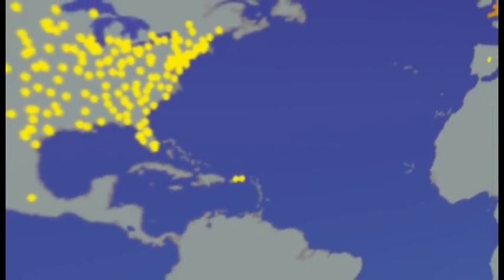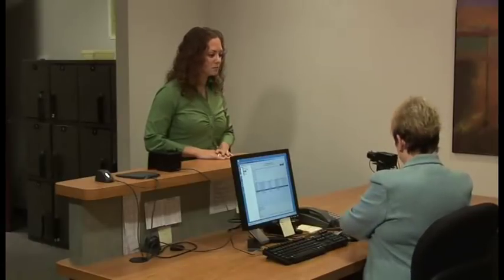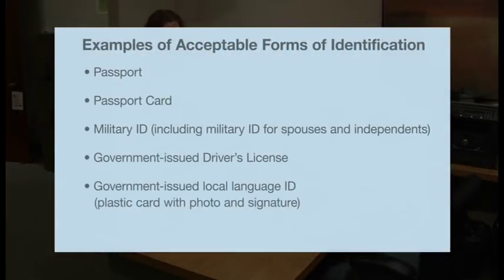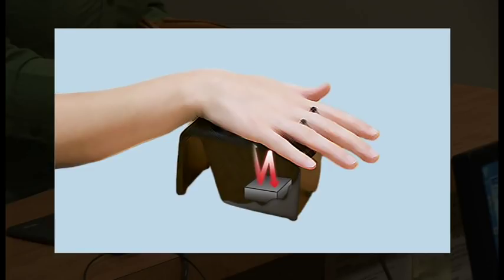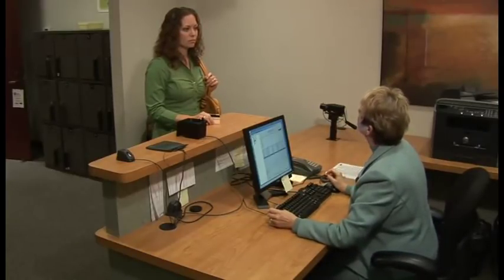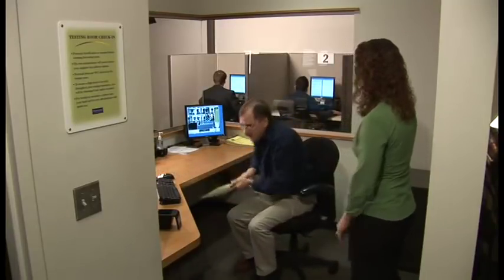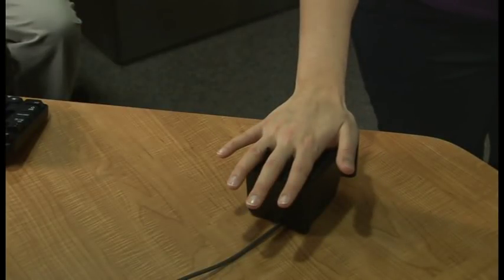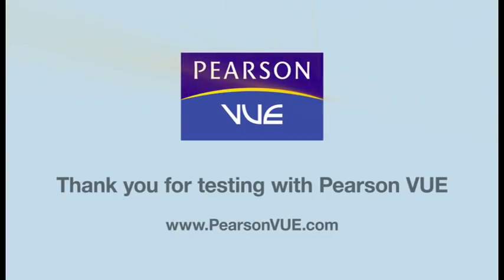PearsonVue Test Center Tour.mov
Pearson Professional Centers is our global network of more than 230 company-owned and -operated test centers. These test centers are designed from the ground up, with a professional and consistent layout, solely for high stakes testing. They deliver the highest level of exam delivery security and control in the industry and are designed to satisfy the most demanding requirements for high-stakes testing programs. The centers and staff provide a positive reflection of each testing program and ensure that each test taker is handled consistently and professionally at all times.
We are confident that you will have a great testing experience when you take your next exam at a Pearson Professional Center. We hope this tour will help acquaint you with the Pearson Professional Centers Testing experience.